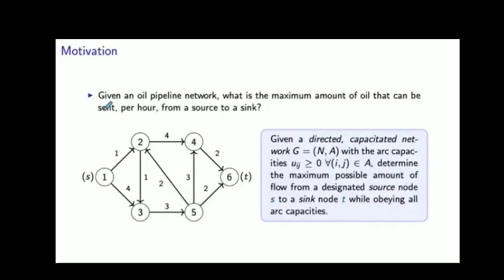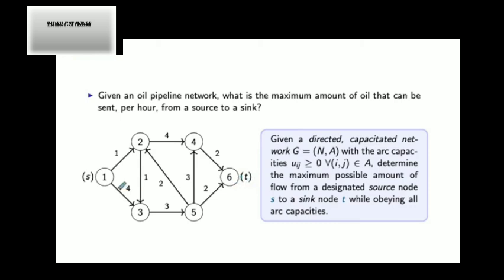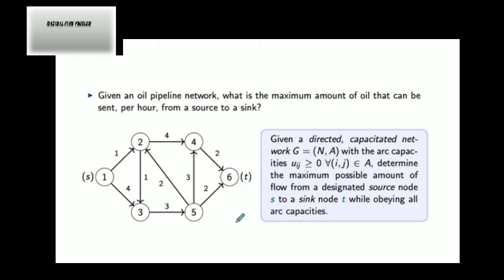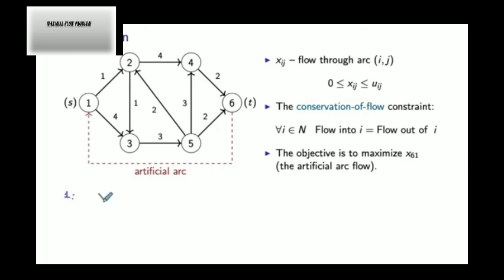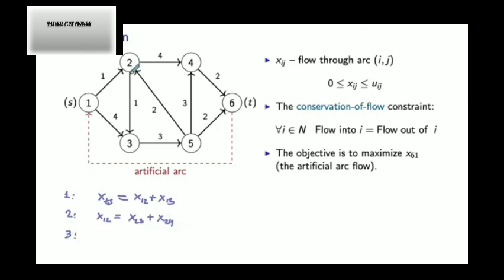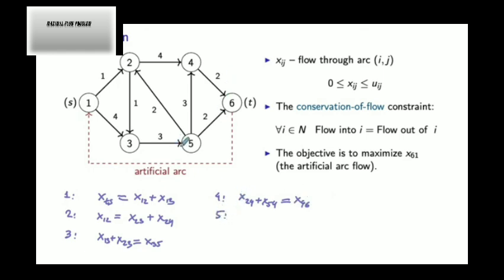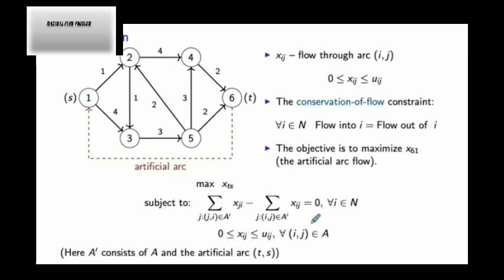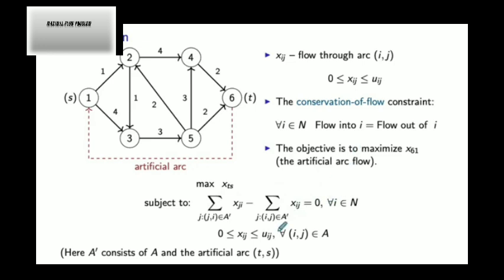Maximal flow problem. (cognate ) gamil M.